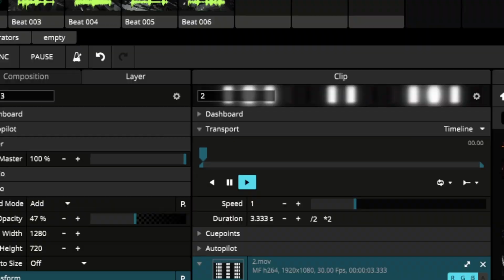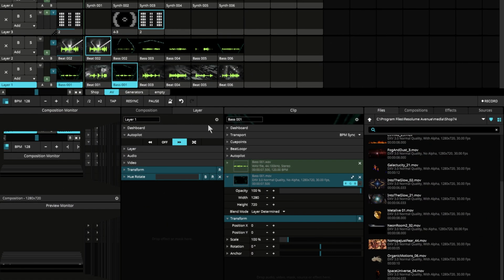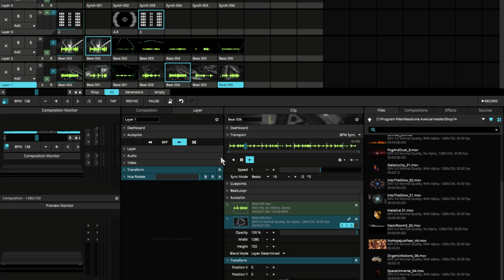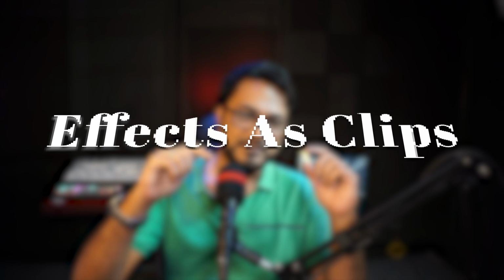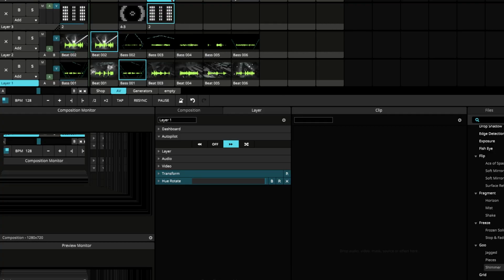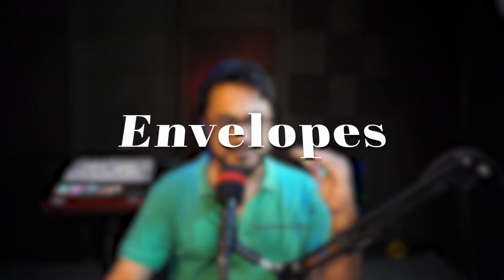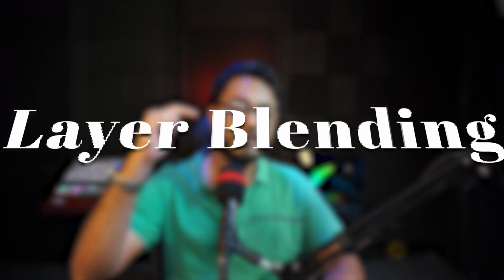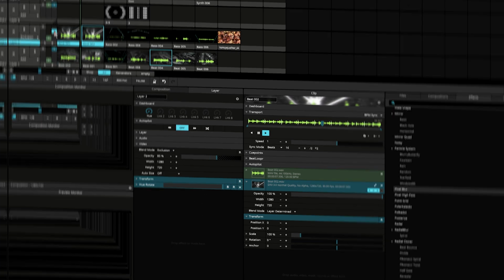Unbelievable easy! 7 Resolume Hacks, that u MAY NOT KNOW! | VJ Tips !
Here are 7 tips for every resolume user, from beginner to advanced user can pick up and be one more step awesome VJ!

Are you ready to take your visual game to the next level? Join our Masterclass and go from zero to hero with Resolume! 🚀 Whether you're just starting out as a VJ or want to dazzle at concerts, clubs, festivals corporate events, this course has got you covered. Dive into the world of real-time visual manipulation and unlock your creative potential. 🎨🎶 From adding cool effects to running things smoothly, we've got all the tips and tricks you need. Don't miss out – enroll this quick and fast course now and let's get creative together!

✅Start projecting mapping today with HeavyM

🔹 Gadgets for VJs :
Mac Mini M4
Asus Zenbook Pro Duo
Ugreen USB Hub
Focusrite Scarlett 2i2
Phillips Open Back headphone
Yamaha Studio Monitor
Blackmagic Design DeckLin
BM Atem Mini
Magewell USB Capture HDMI 4K Plus
Magewell Pro Capture Quad HDMI